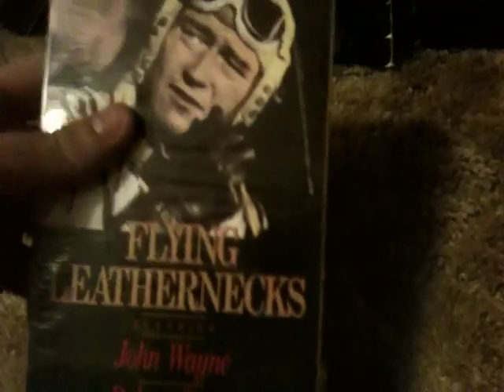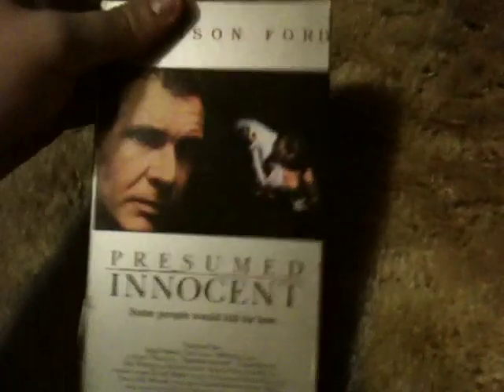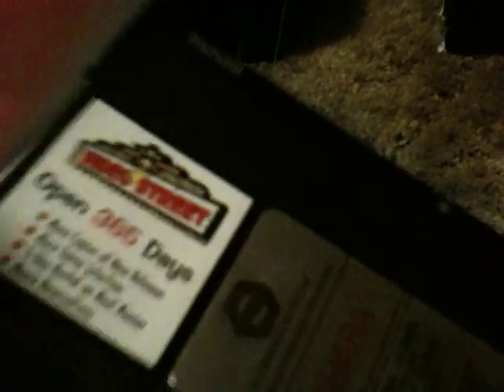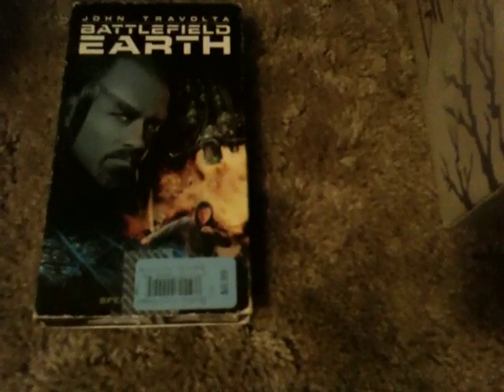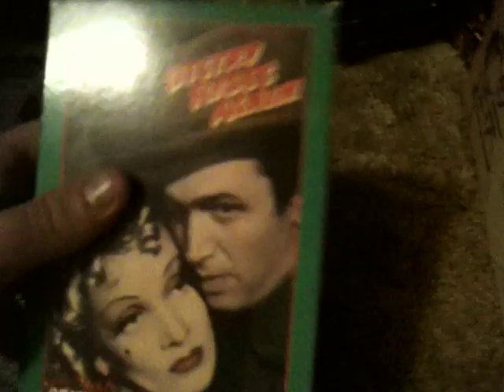My VHS Collection Part 12 2020 Edition 4/17/20